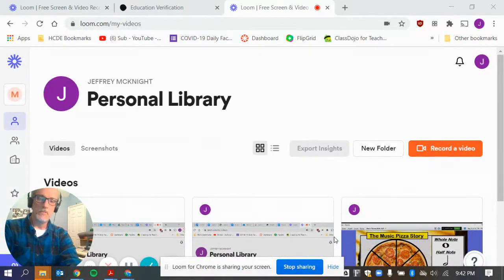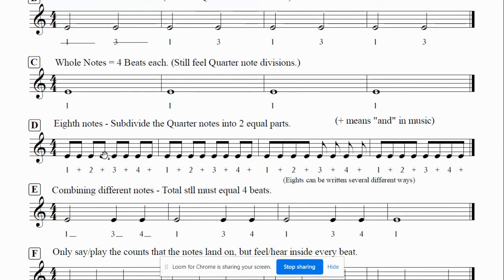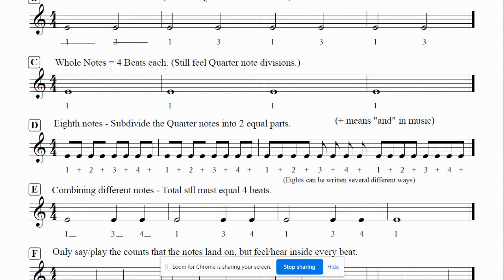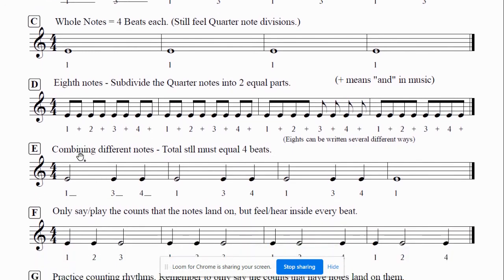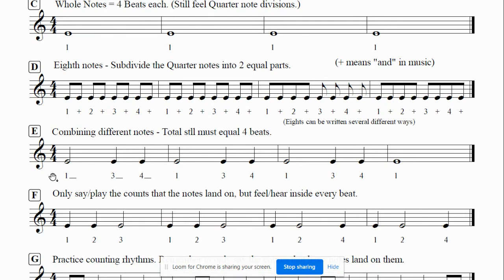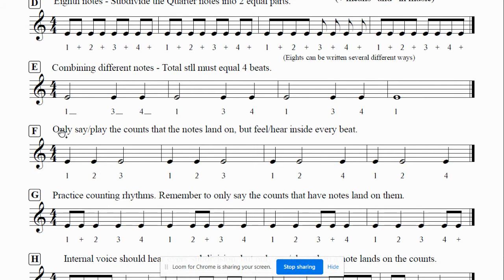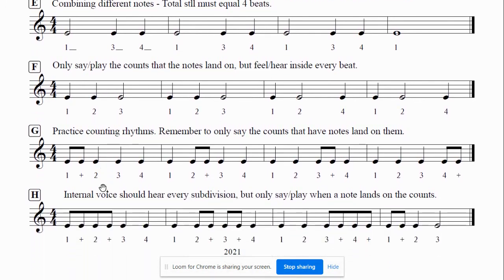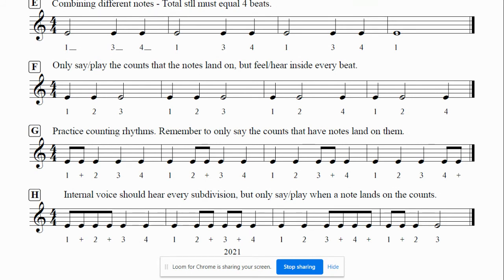Counting Rhythms 1 Lines D H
Counting rhythms that include eighth notes, quarter notes, and half notes.  Quarter notes divide measures into 4 equal beats, eight notes "subdivide" the beats - 2 sounds per beat.